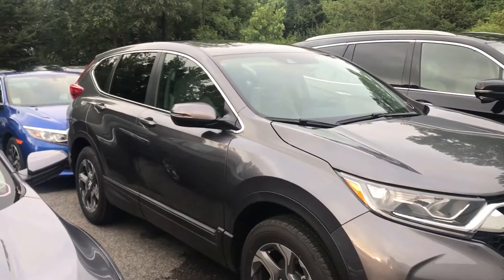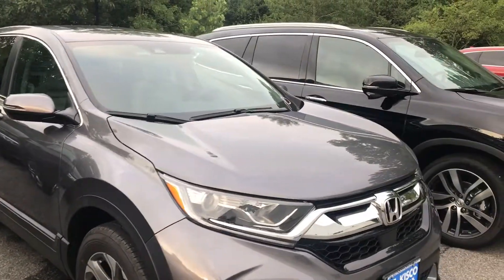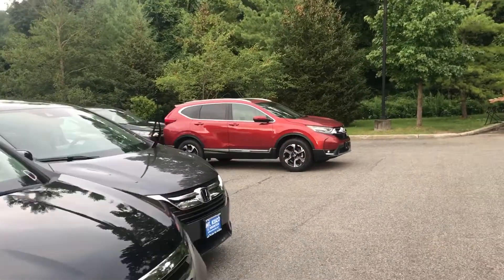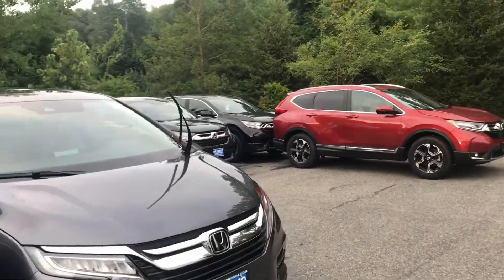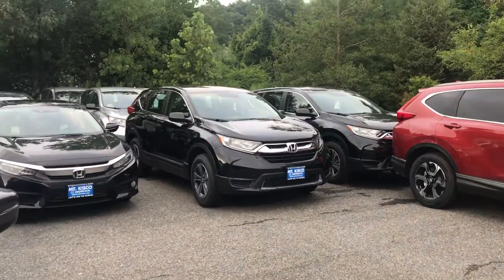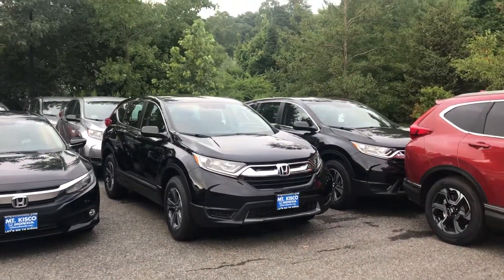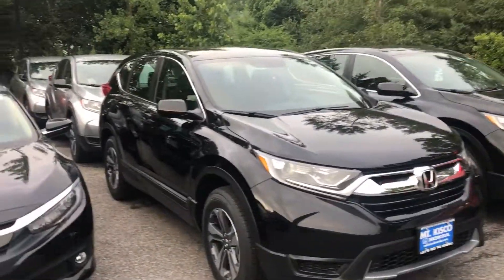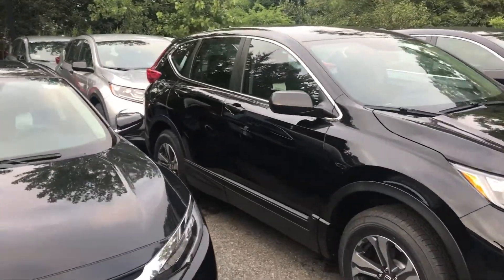2017 Honda CR-V For William Mt Kisco Honda